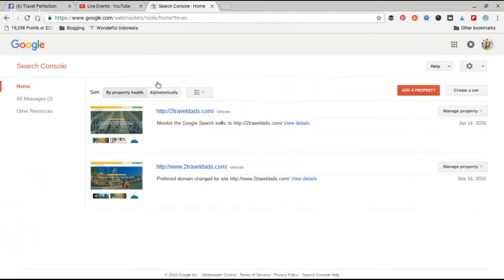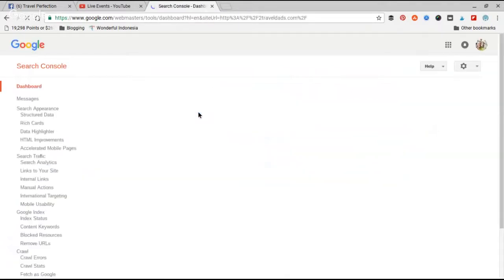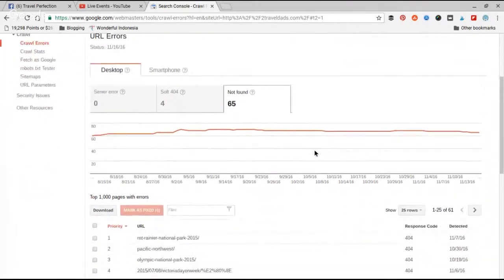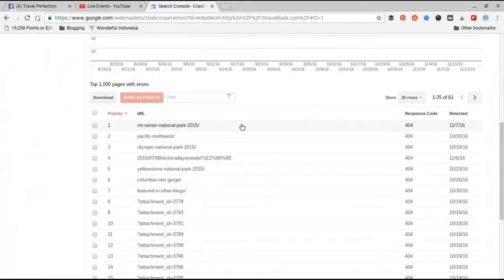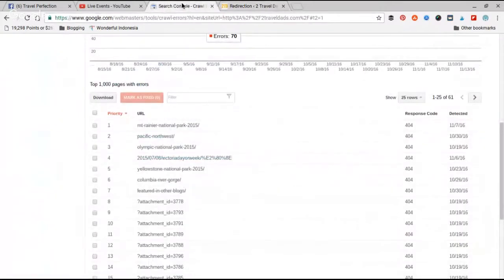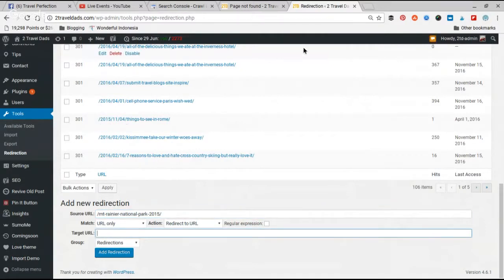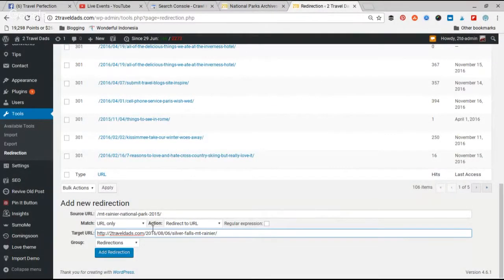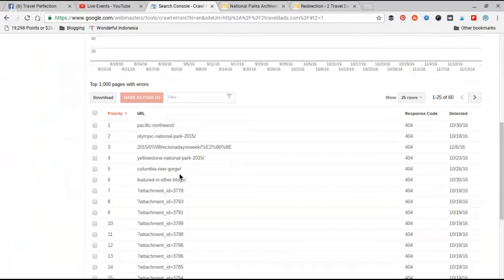Fixing 404 Errors in Wordpress & Google Webmaster Tools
To help maintain and improve domain authority, one thing you can do is to be sure that you have no dead links on your website, as Google will crawl them and find the errors.  Show Google that you care and are trying to run a legit website by fixing those 404 Server Not Found Errors within Wordpress using redirection and then tell Google you did it.  Boom!